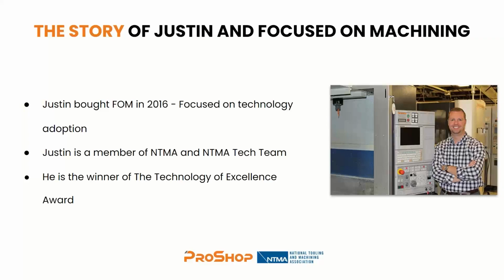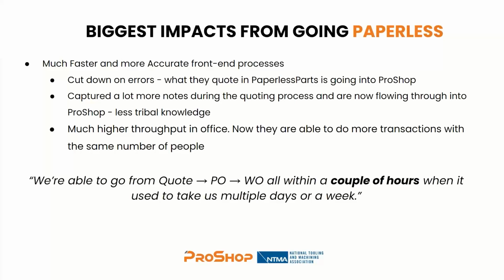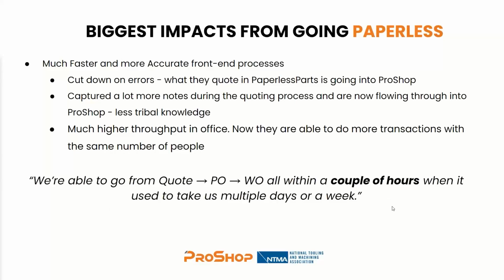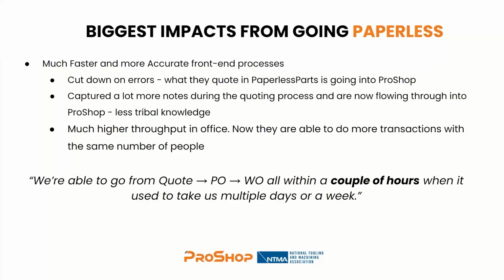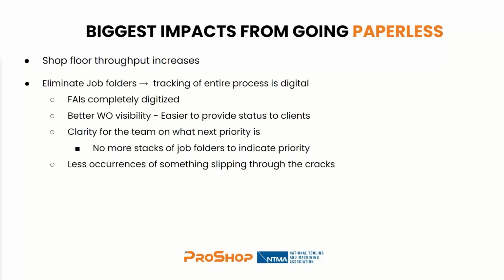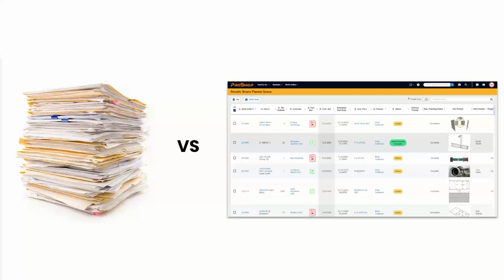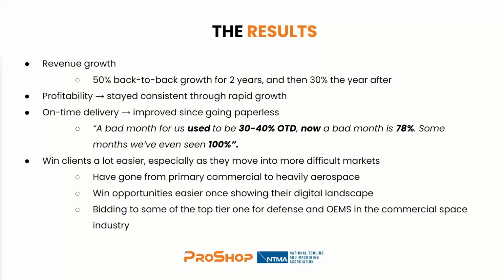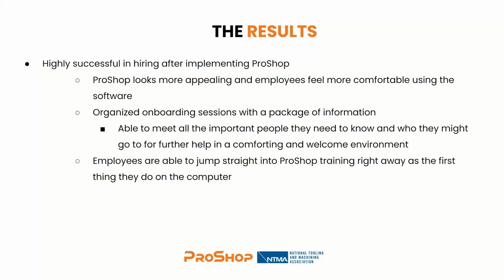Streamline Operations and Improve Efficiency with a Digital Toolset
The webinar, hosted by NTMA Tech Team featuring ProShop, focused on improving efficiency in machining with digital tools. Paul Van Metre and Justin Quinn discussed the transition from paper-heavy processes to a digital environment. They highlighted the benefits of paperless systems, such as reducing errors, improving on-time delivery, and increasing throughput without adding new machinery. Justin shared his journey of implementing digital tools, integrating paperless parts with Pro Shop, and achieving significant growth and efficiency in his shop. The session emphasized the importance of adopting technology in modern manufacturing.